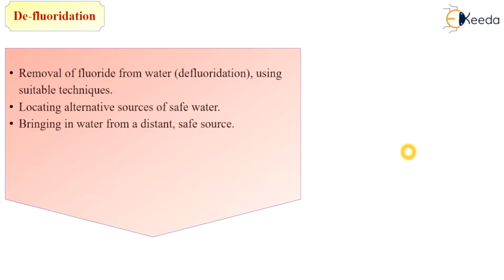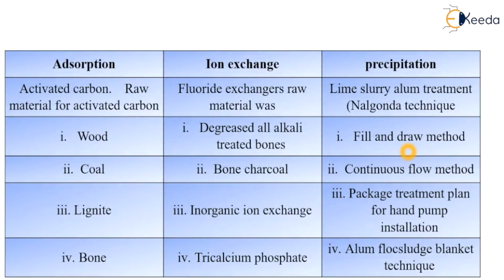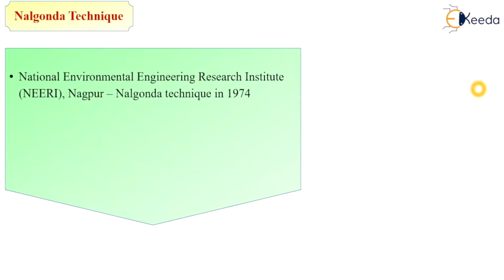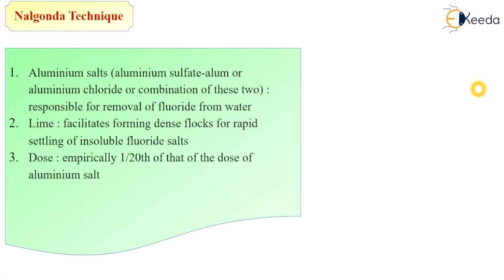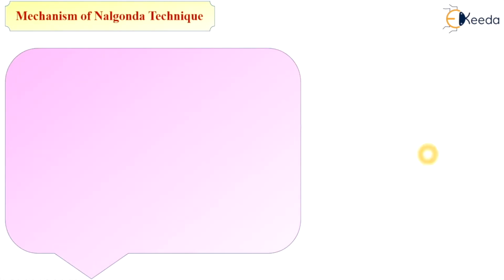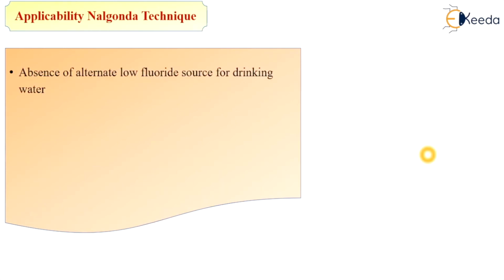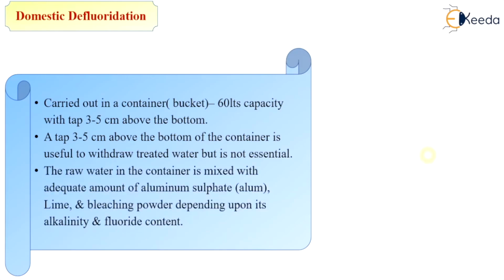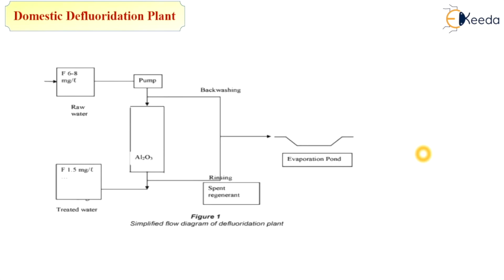De Fluoridation - Advanced Water Treatment - Environmental Engineering 1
Subject - Environmental Engineering 1

Video Name - De Fluoridation

Chapter - Advanced Water Treatment

Faculty - Prof. Prajakta Chavan

Happy Learning